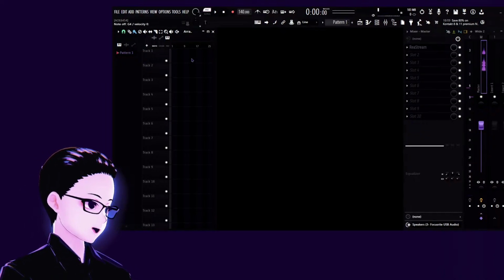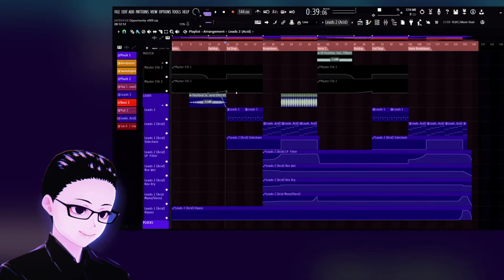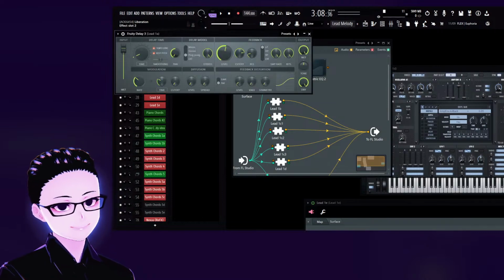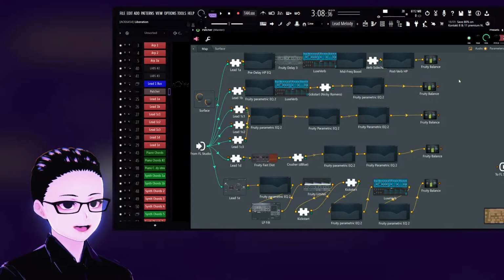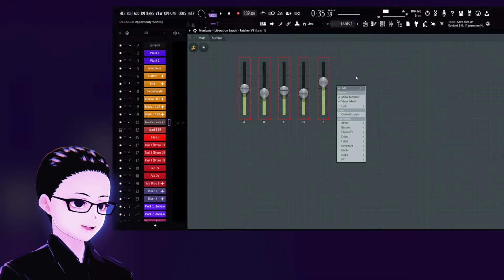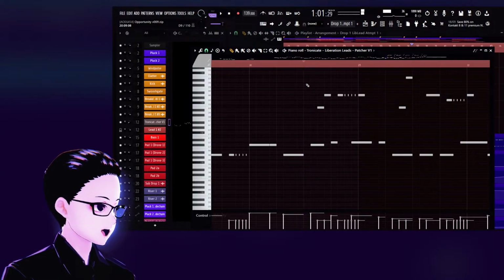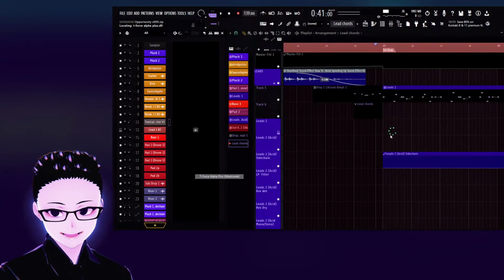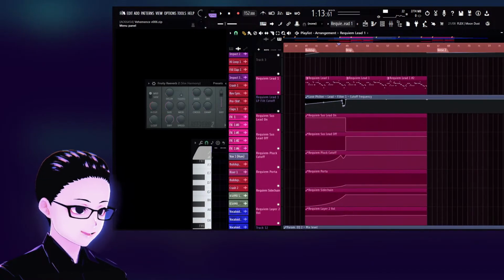In The Studio: Let's Polish Up Some Tracks